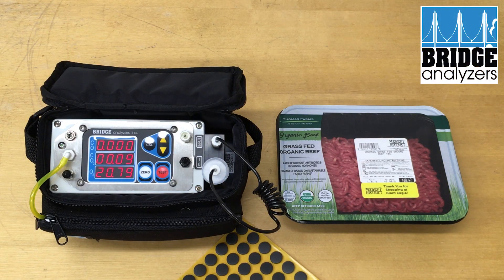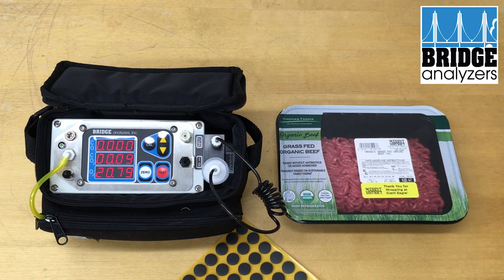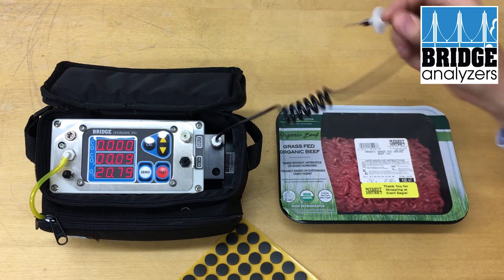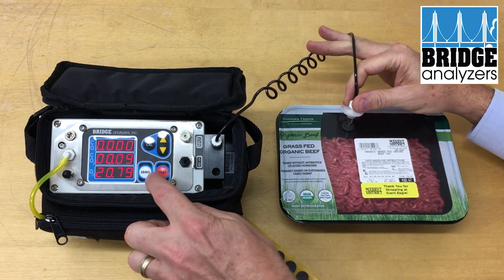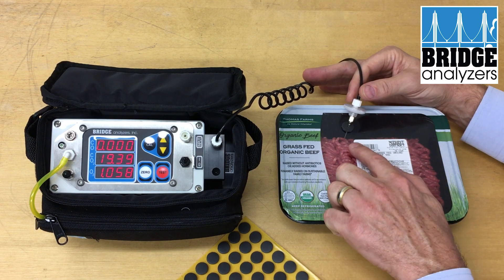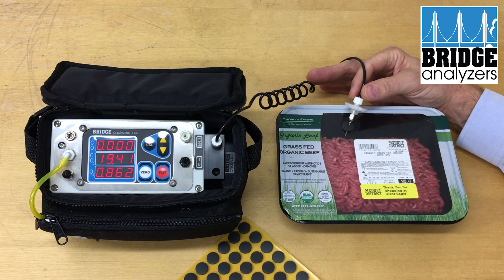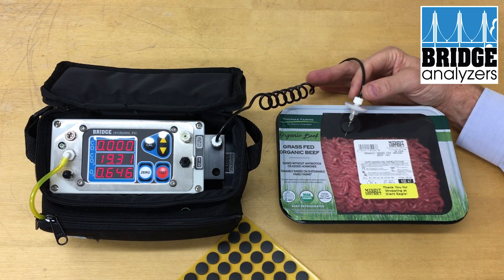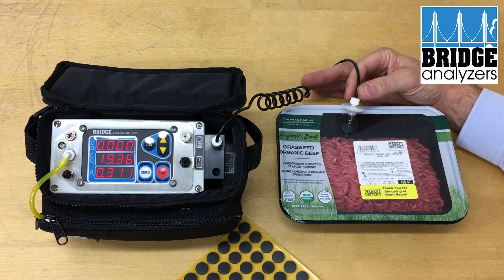MAP Gas Analyzer CO/CO2/O2 - Standard Discrete Test on Ground Beef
Bridge Analyzers manufactures a series of modified atmosphere packaging (MAP) analyzers. They are used for the measurement of the head space gas in gas flushed food packages. These include residual oxygen, trigas mix for case ready meat, carbon dioxide (CO2) mixes and elevated levels of oxygen. The hand held units can be used in the lab or on the production packaging line.  Bridge MAP gas analyzers assist in achieving maximum quality assurance. They are key tools in the process of extending the shelf life of fresh cut, food and meat products. Bridge Analyzers have been proven in the field for over 15 years giving our customers peace of mind that head space gas components will be accurate and reliable every time.

The modified atmosphere packaging (MAP) gas analyzers use two measurement methods for food packaging gas analysis:  NDIR for carbon monoxide (CO) and carbon dioxide (CO2) gases, and chemical sensors for oxygen (O2).  These are standard methods used to measure these gas constituents.

CO, CO2 and O2 Measurement Specifically for Case Ready Meat.

     High Resolution 0.001% O2 & CO for Low-Ox.
     100.0% O2 and CO2 Range for High-Ox.
     MAP Headspace Analyzer With Lo-Ox and Hi-Ox Capability.

Sealed for Line Environments — Industrial NEMA-4 Design.

Cordless Operation . 6 Hours (900131) or 16 hours (900132).

     Fast and Easy to use . Test measurement in 15 Seconds.
     Stable, Trouble-free Infrared CO2.
     Unique Lo-Ox and Hi-Ox E-C O2 sensors for unmatched
     accuracy.
     Compact (6″x3″x3″), lightweight, and rugged.